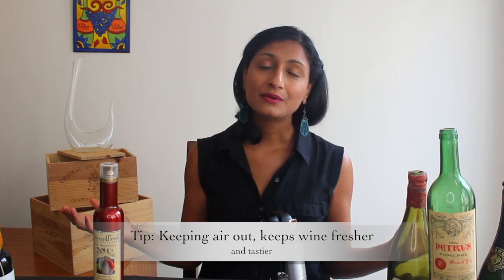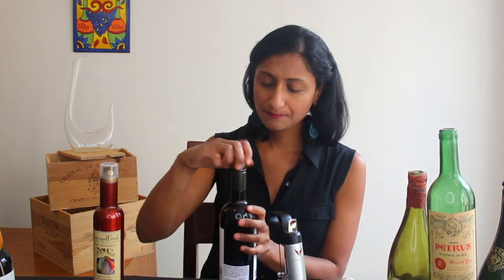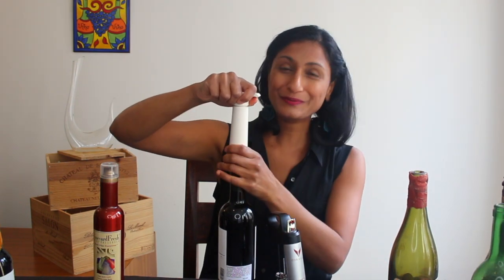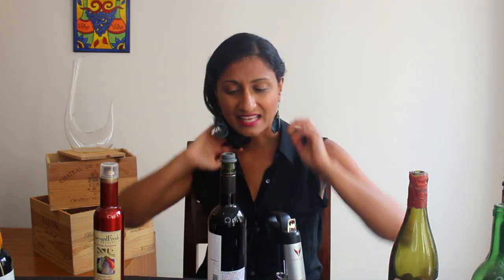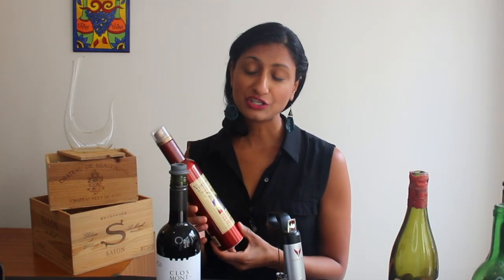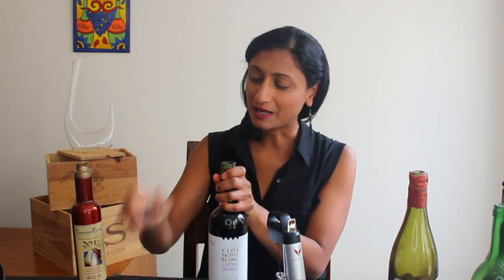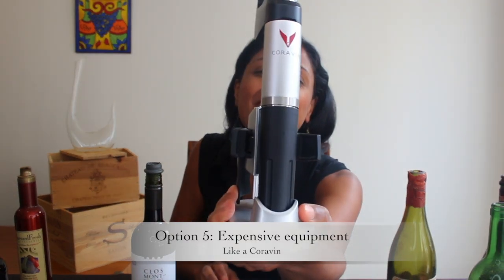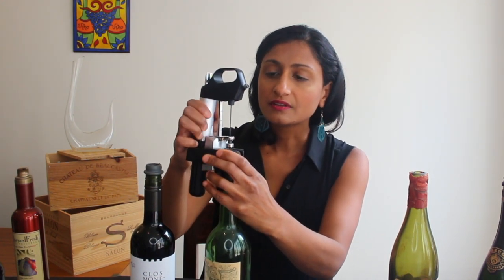Make Your Wine Last Even Longer and Taste Better Too!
Want to know how to keep your open wine bottle fresh, lasting longer and tasting better so you can feel free to drink just the right amount? No more morning headaches, regrets or not opening the wine you want. Does your partner drink white when you want red? Problem solved!

Option 1
Option 2: Cork and fridge!
Option 3: Use a half bottle

I'm Dini Rao, I've been hosting wine tastings for the past 20 years and I'm sharing all my best tips so you can host like a pro.

I hope you will host more often and spend more time connecting with friends.I've hosted wine tastings for British royalty while at Christie's auction house, celebrities during my time as a Sommelier and even a private dinner at Julia Child's house. I want to give you the same confidence and grace I have when hosting.

You don't need to be an expert, you don't even need to know about wine. If you are willing to open your home and heart, my tips will give you all you need to enjoy more time with your friends.